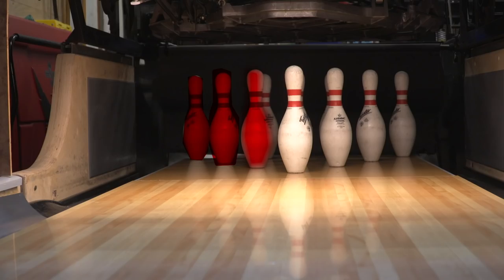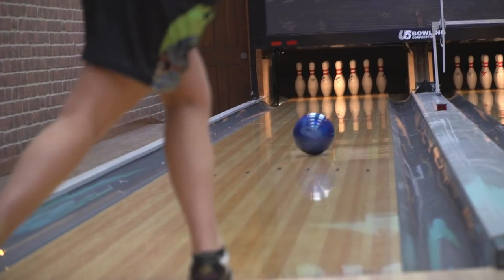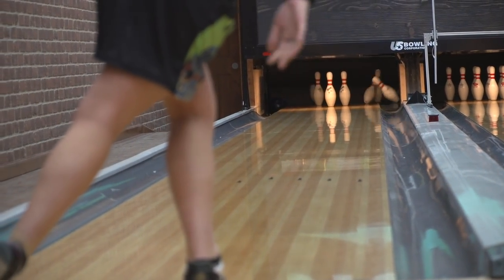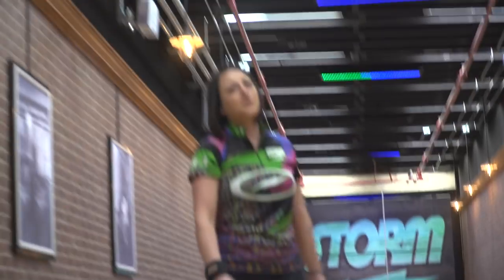Storm | Spare Circuit Training with Lindsay Boomershine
Lindsay Boomershine shows us how to complete the Spare Circuit which will help you line yourself up no matter what pattern you are going on.